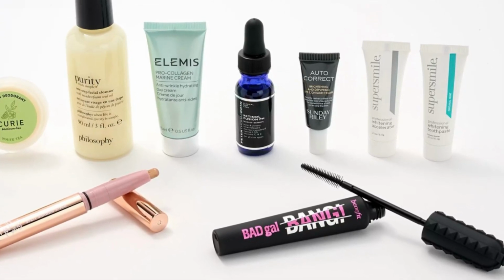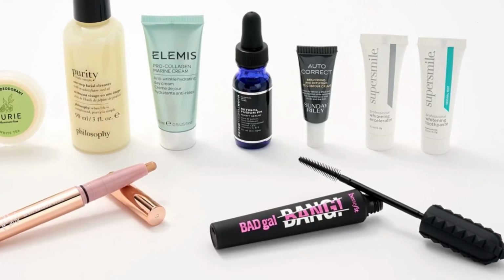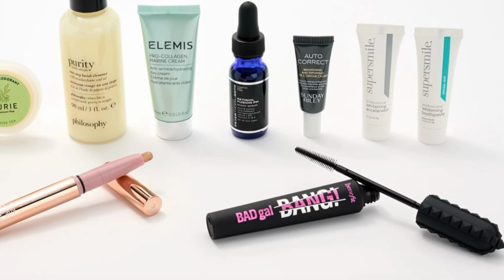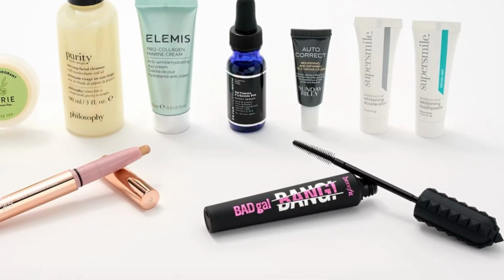QVC Try It, Love It TILI Box: CCBA Sample Box With 8 Fabulous Finds! | BeautyAmaB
My links:
iPsy, It gives you and me some extra bonus points to use on future purchases.